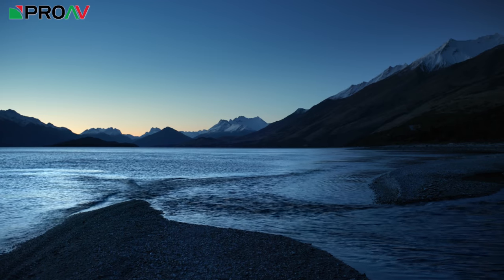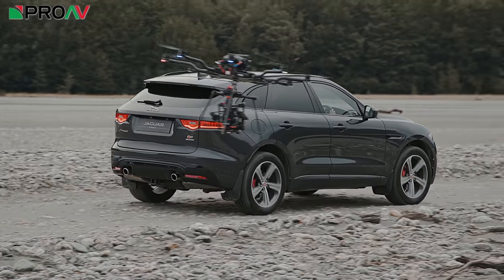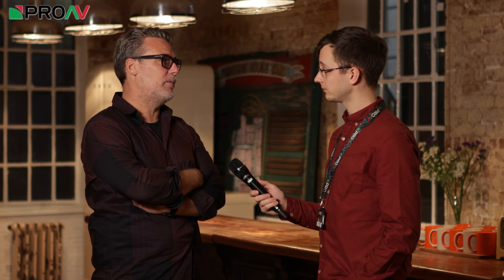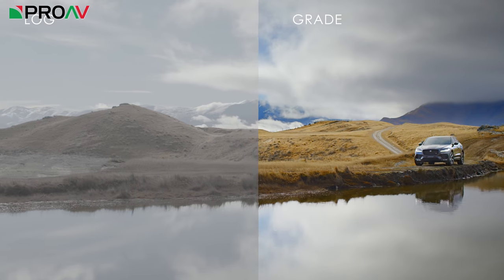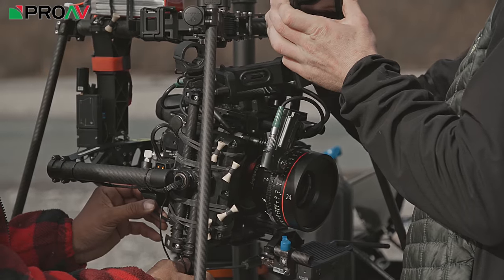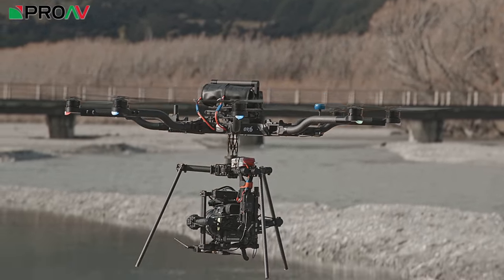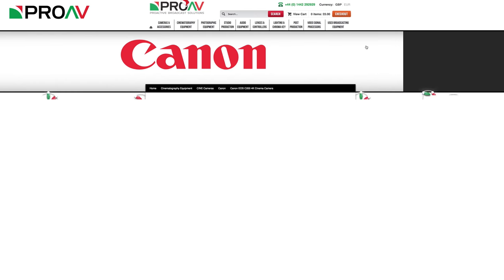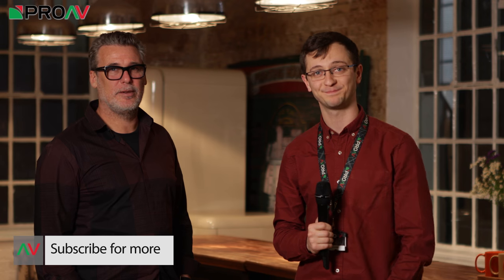Creating cinematic commercials with Cinema EOS - Brett Danton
We took the chance to chat with Director & DoP Brett Danton after his presentation at our Canon C200 open day to talk about his experience using the C200 on a major TV Commercial.

This video was filmed using:
Main Camera - Canon 1DX II